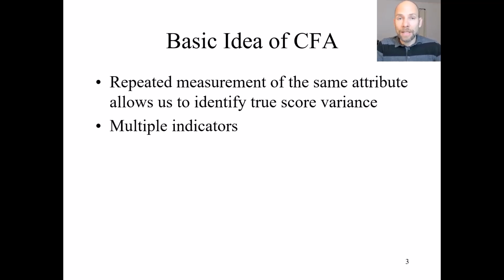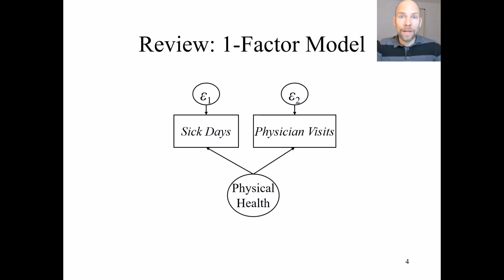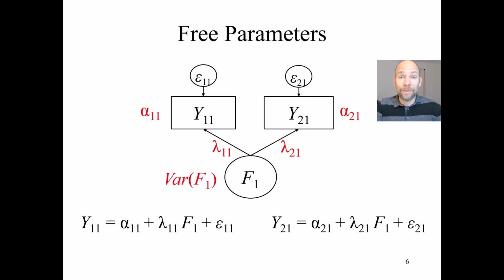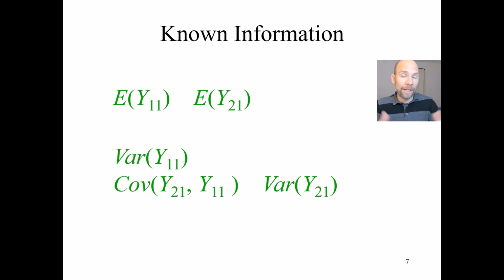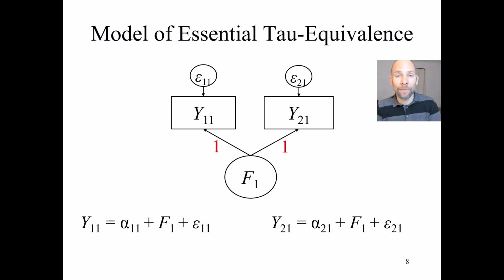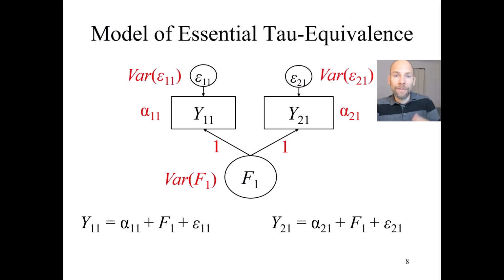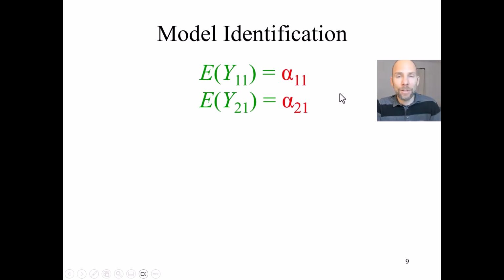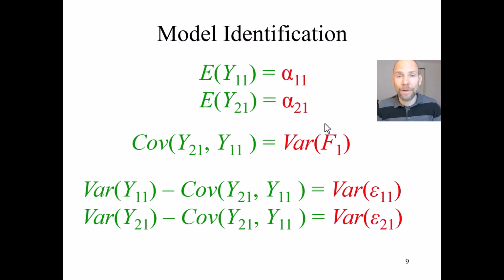Confirmatory Factor Analysis for Beginners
QuantFish instructor and statistical consultant Dr. Christian Geiser discusses confirmatory factor analysis (CFA) for beginners.